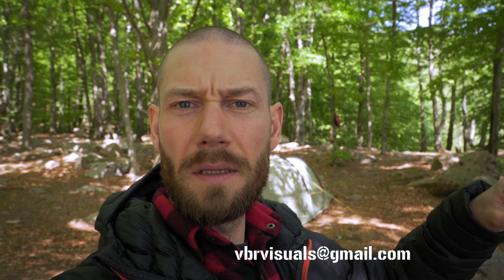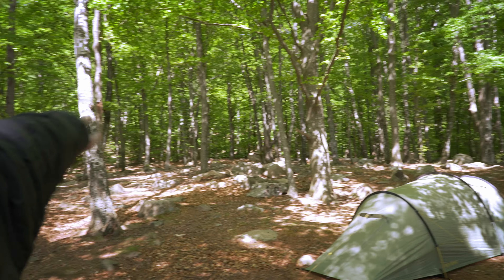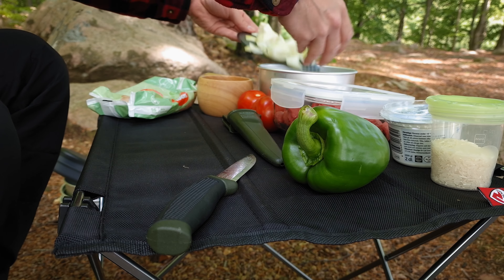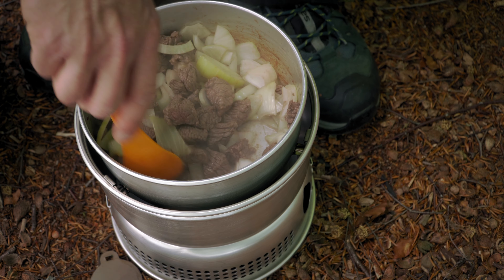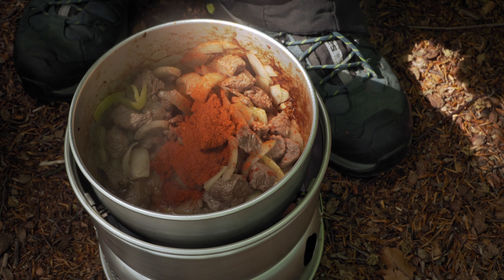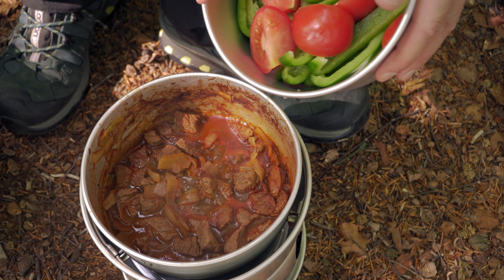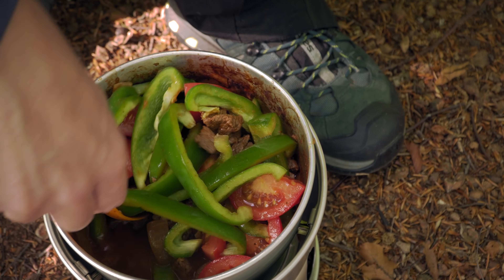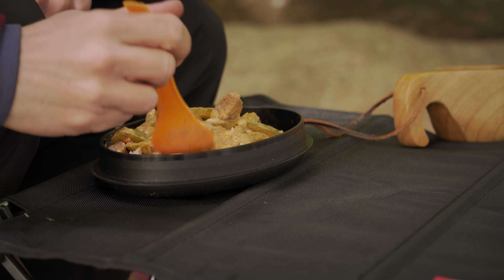Paprika Stew Recipe | Outdoor Cooking Series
I've placed myself in the great outdoors to show you this simple, but delicious, paprika stew recipe.

Do you need a video?
I'm part of the video production company Apilux Media.
We make commercial videos for companies and brands to get more reach on social media.
Apiluxmedia.com